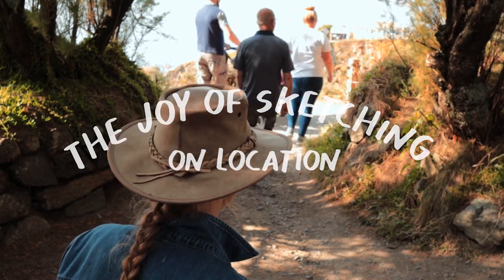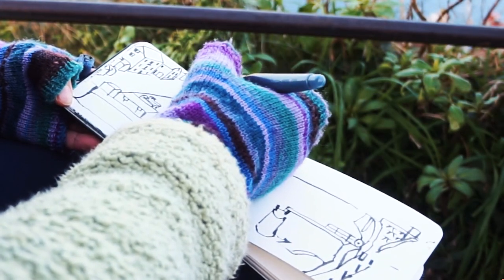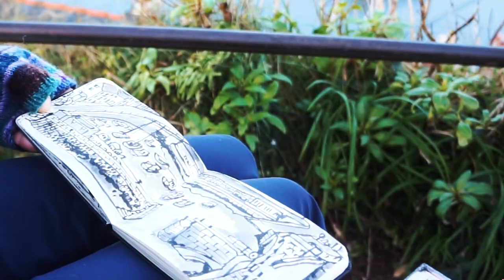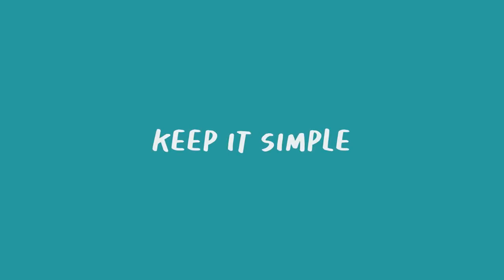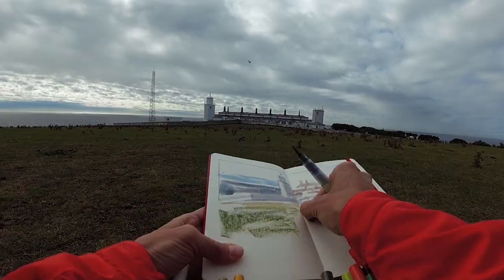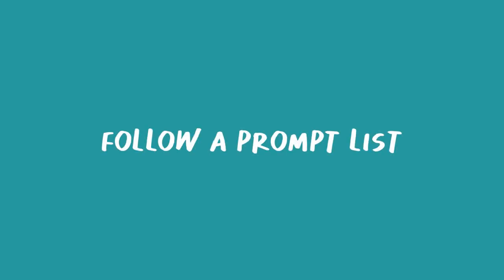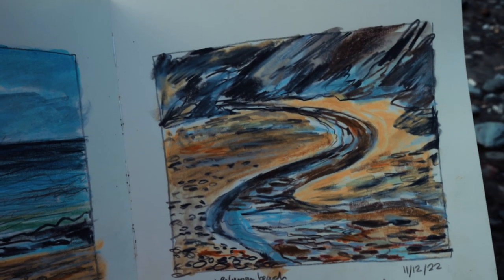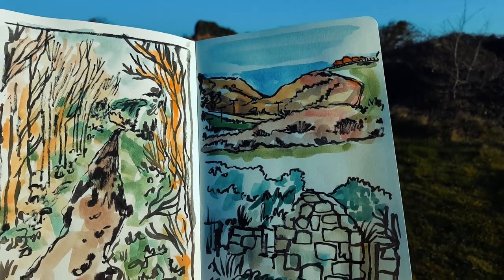5 ways to start sketching outside THE JOY OF SKETCHING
IN THIS VIDEO:
I've been sketching outside for the last 5 years and love it but I do remember how overwhelming it was at the beginning so here are 5 tips which may help you if you're thinking about sketching outside and need a place to start.

Take my Joy of Sketching On location Online course for tips, advice, mixed media and plenty of landscape inspiration from Cornwall- all the details can be found

MATERIAL LINKS:
Moleskine sketchbook
Ecoline Brush Markers
Derwent Inktense Pencils
Caran d'ache Luminance Pencils
Caran d'ache Neocolor II

0:00 The Joy of Sketching
0:21 Number One
1:07 Number Two
1:57 Number Three
2:36 Number Four
3:17 Number Five

ABOUT ME:
My name is Mel Chadwick and I'm a professional freelance illustrator and artist based in Cornwall. Here I share studio vlogs, sketch walks, tips and tutorials.